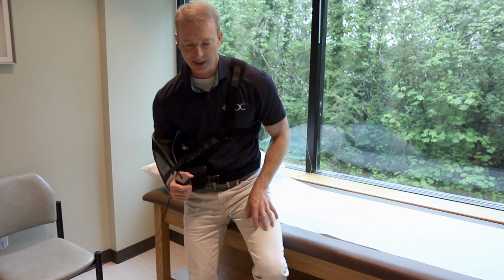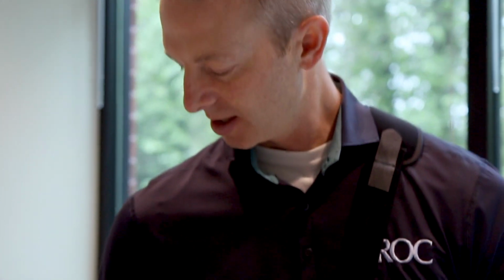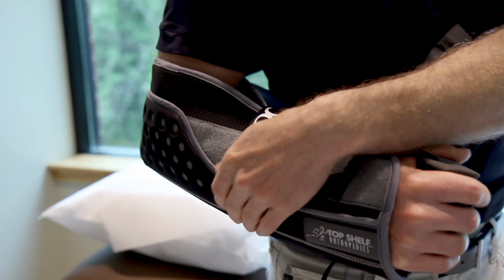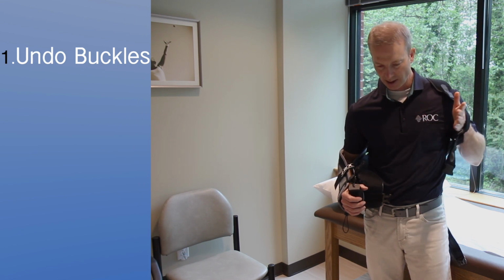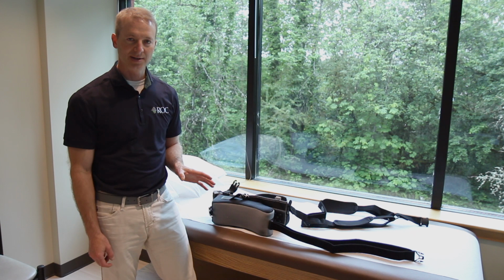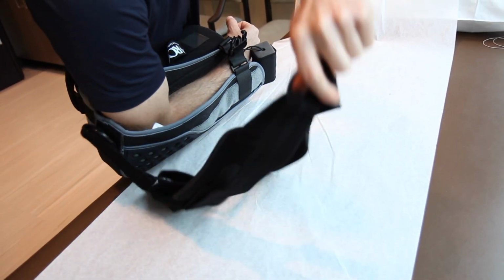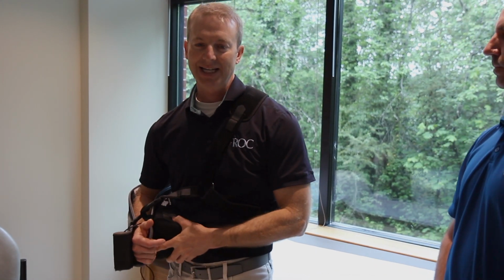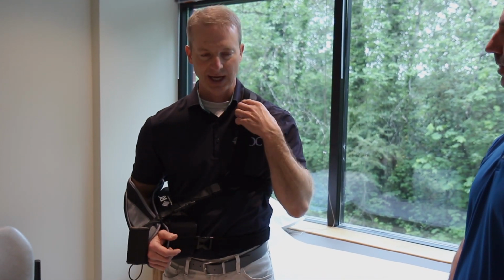The Sling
David Huberty, MD rehabilitation instructional video series